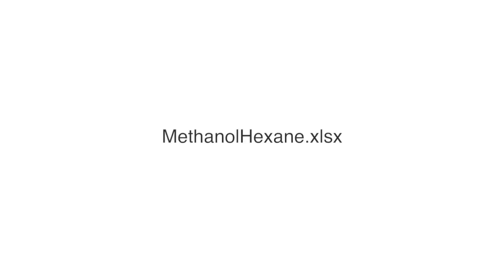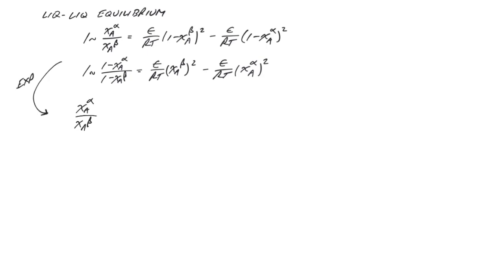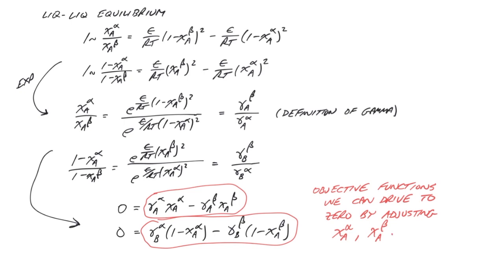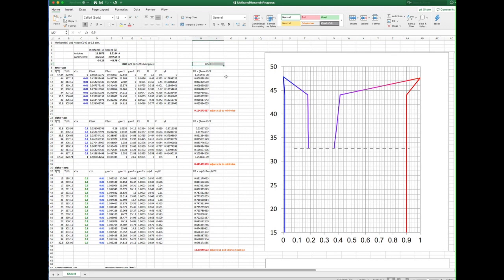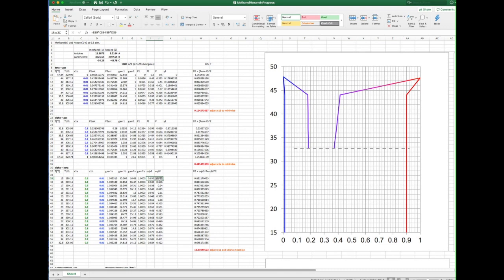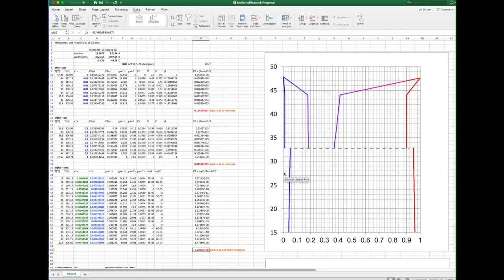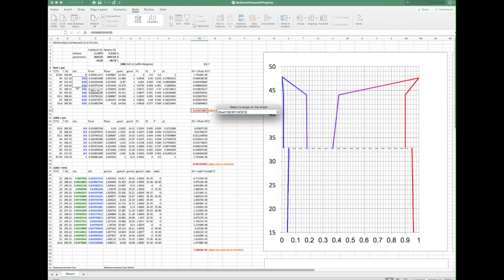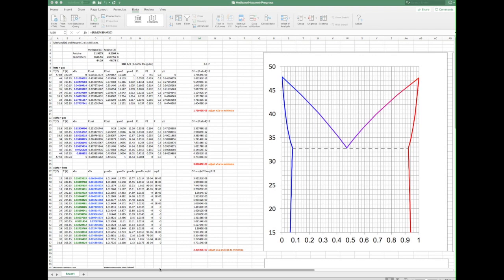VLE and LLE calculations using Excel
Addendum to Episode C5 on the use of Solver in Excel to solve Margules model for VLE and LLE.